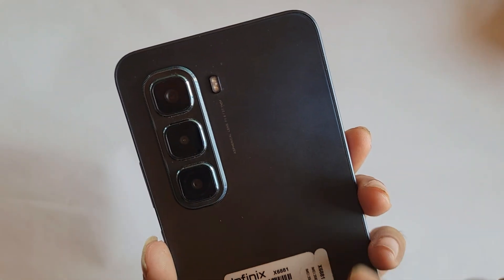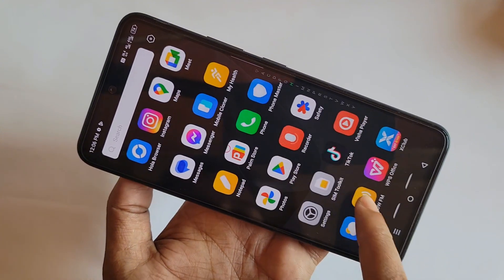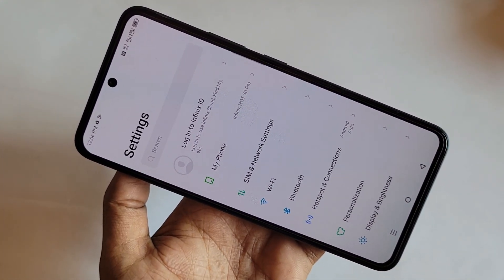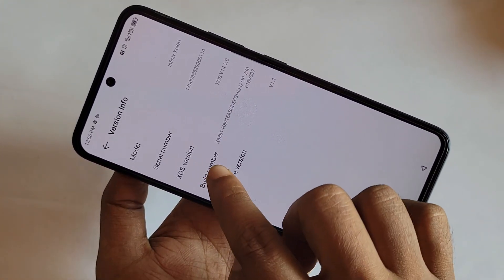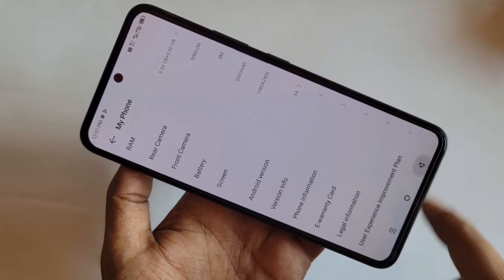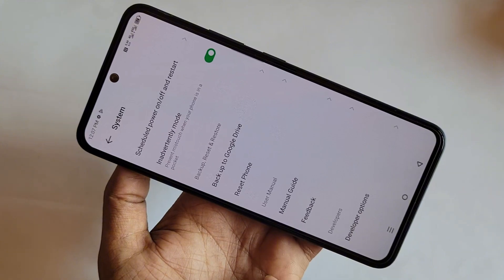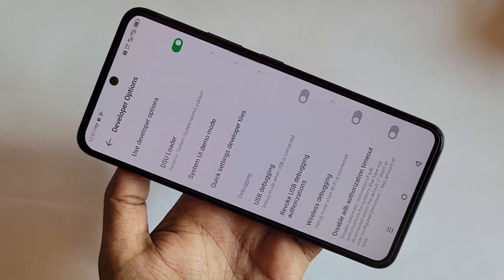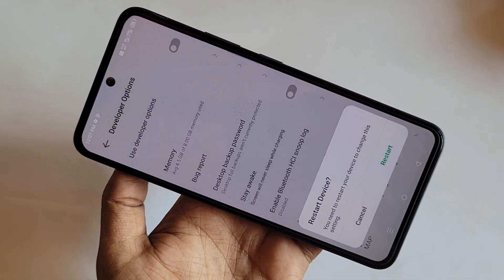infinix hot 50 pro developer option enable // enable usb debugging